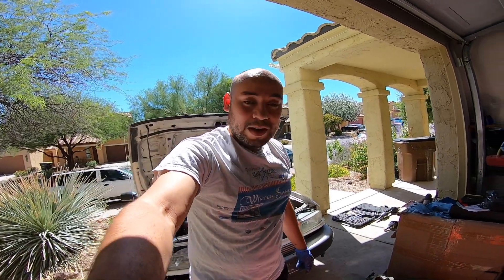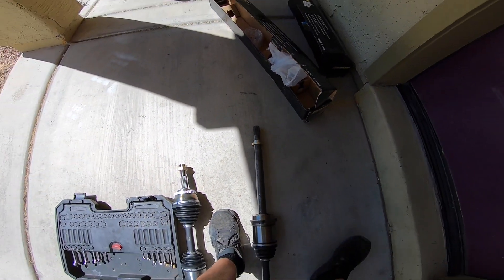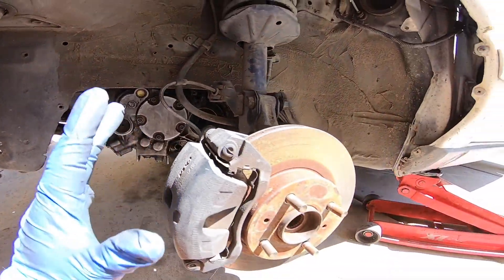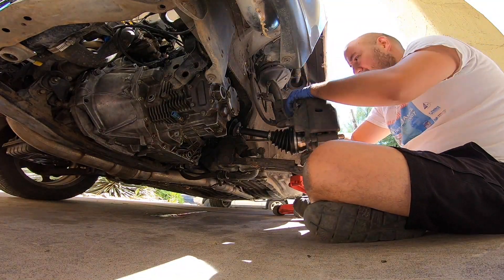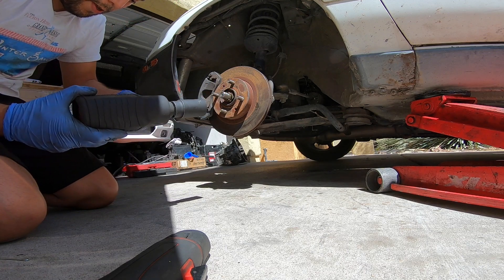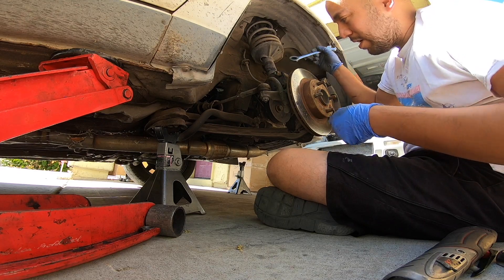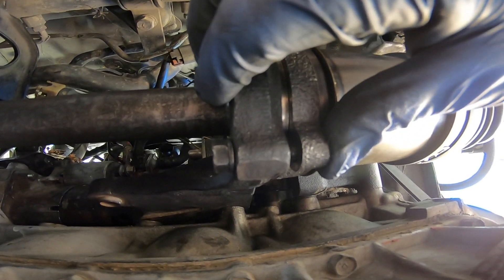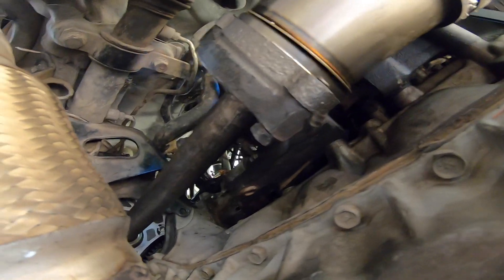Installing Both Axles Paul's Gti-R Swapped B13 Sentra Se-R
Paul's GTIR Swapped B13 Nissan Sentra Se-r has been dropped off to me so I can do a clutch job on it which in future videos you will see it turned into a transmission swap job also! Remember guys at heart I am a Nissan fanatic! This sr20 motor in my opinion is one of the best out! Gtir motors are pretty stout! None the less this motor is built!

Well this video shows you how to install your passenger and driver side axle on a b13 chassis. I do hope this video helps you! Previous videos to this will show you how to remove your clutch, Install your clutch and flywheel, how to remove your axles, remove your transmission, installing the p11 transmission, what it takes to start the job in the engine bay and convert your p11 transmission from hydraulic to cable! Please post in the comments if you guys have any questions or what could of been done better!